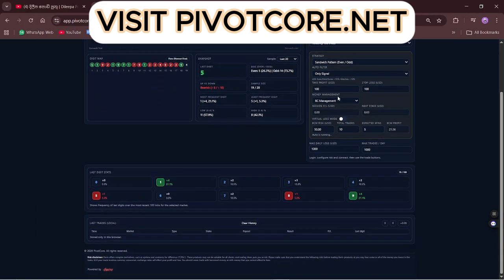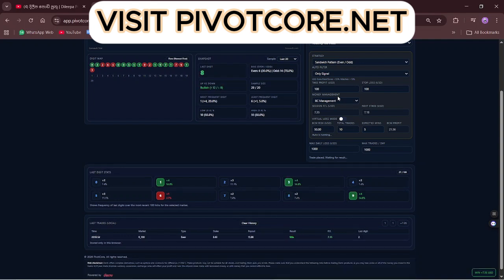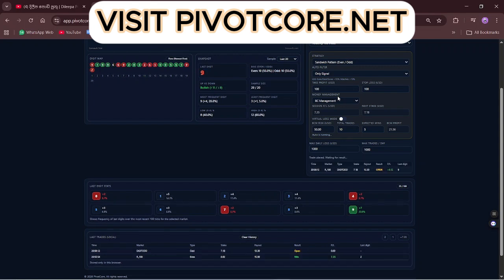Even/Odd Auto Trading Strategy for Deriv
Are you looking for a way to automate your Deriv trading strategies? In this video, I demonstrate how to use PivotCore.net, a powerful auto-trading platform designed for Deriv users. We dive into a 10-trade session using the Even/Odd strategy with a disciplined 5-win target plan.

✅How to connect PivotCore.net to your Deriv account.
✅Setting up an automated Even/Odd strategy.
✅Why a 10-trade plan is essential for risk management.
✅Seeing the bot in action with real-time results.

🔗Why PivotCore?
PivotCore helps you remove emotional bias from your trading. By using automated scripts, you can execute trades based on logic and data, helping you stay consistent with your trading goals.